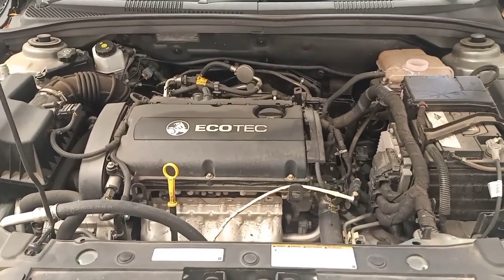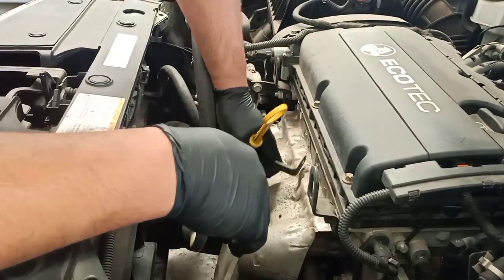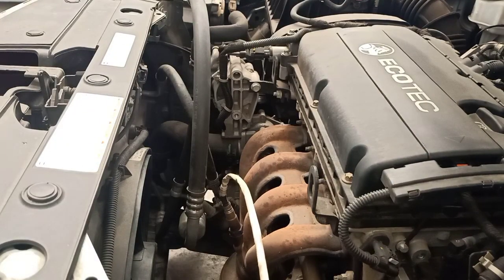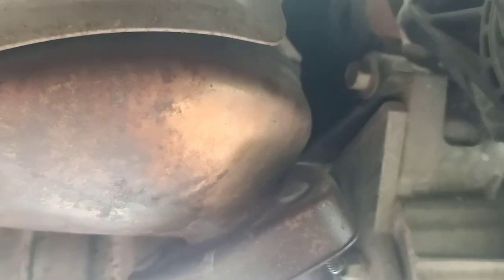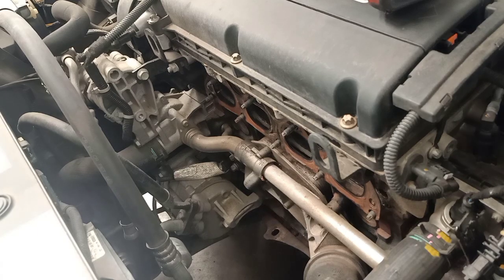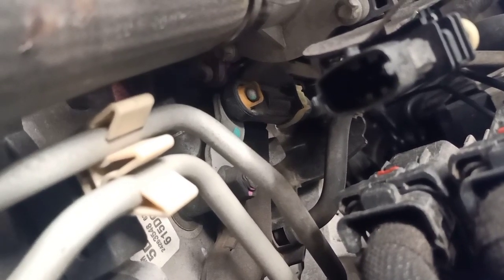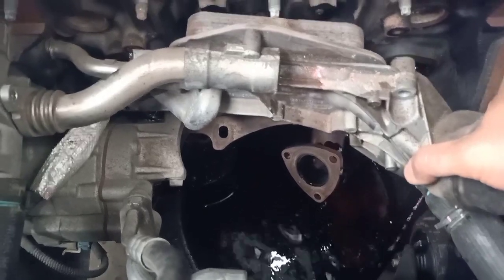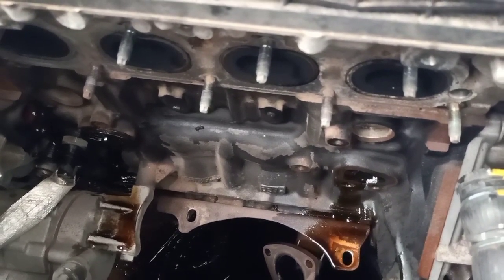how to replace oil cooler on Holden Cruze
Holden Cruze oil cooler replacement